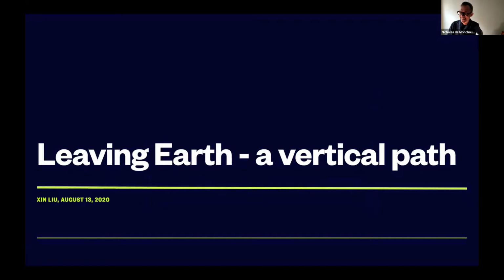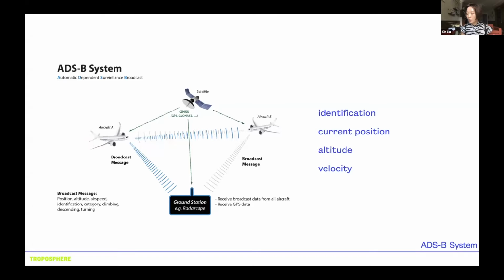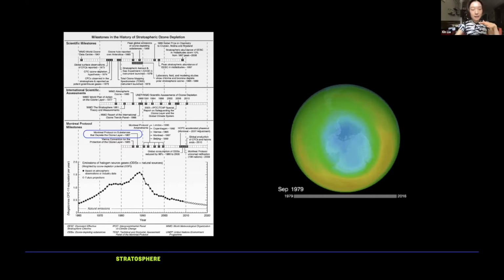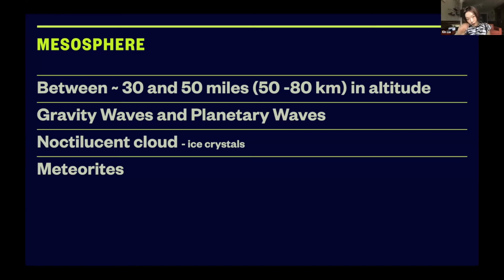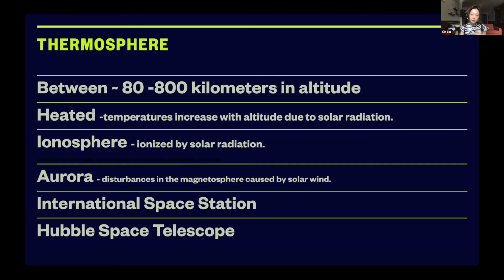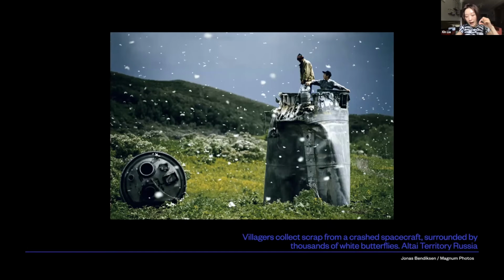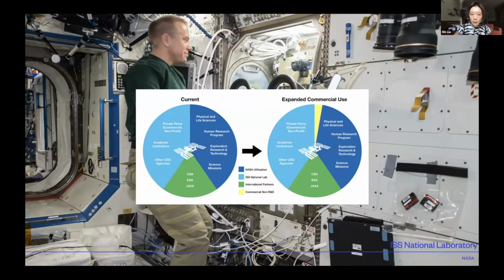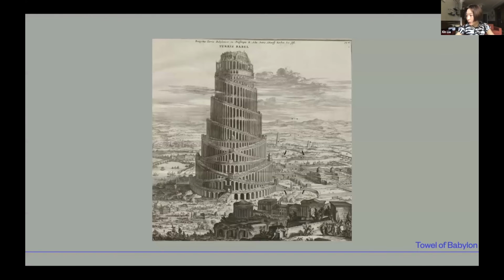Science Colloquium - Part 2 - Xin Liu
Science Colloquium - Part 2 - Leaving Earth - Xin Liu, Professor of Philosophy at The European Graduate School / EGS. Saas-Fee, Switzerland. August 13, 2020. Public open lecture for the students of the Division of Philosophy, Art & Critical Thought.
Video and edit by Pirooz Kalayeh